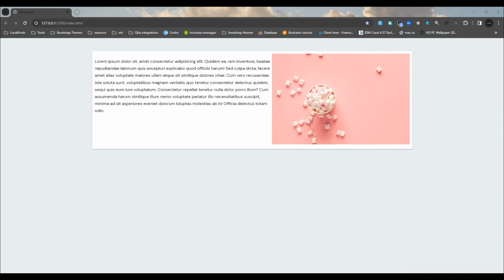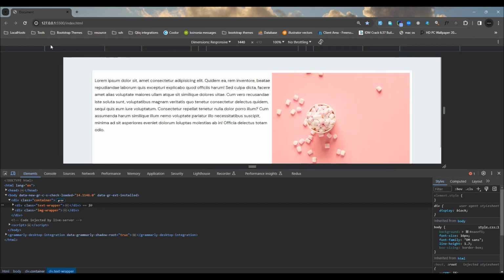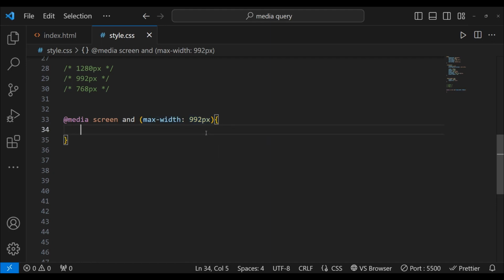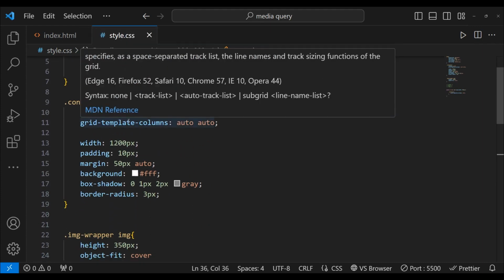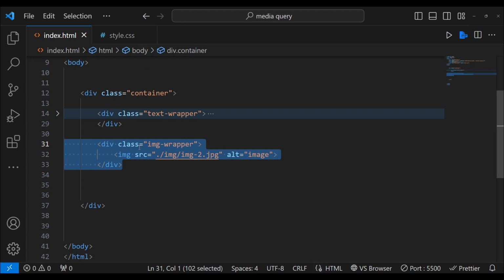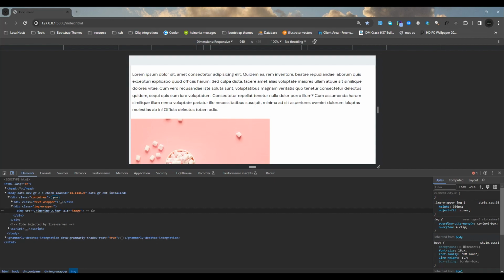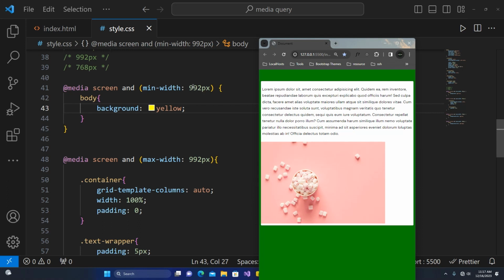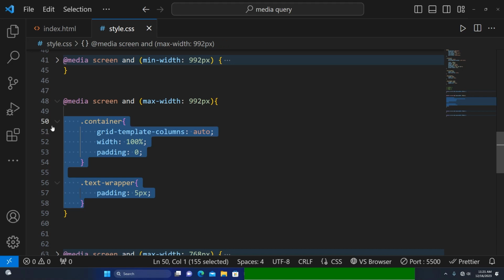Learn CSS Media Query In 30 Minutes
Responsive design is one of the most important parts of CSS in the modern web, but it is often overlooked. In this video I will be covering CSS media queries which are the easiest and most common way to create a mobile responsive web site. I will be covering absolutely everything you need to know about media queries so you can start working with them immediately.

🧠 Concepts Covered:

- What CSS media queries are
- The syntax for CSS media queries
- How to create responsive designs with media queries